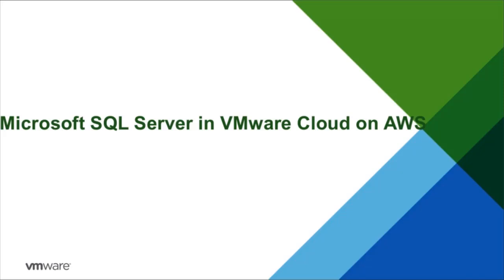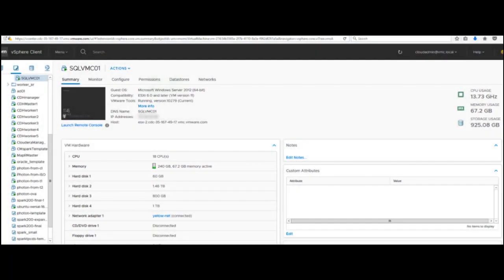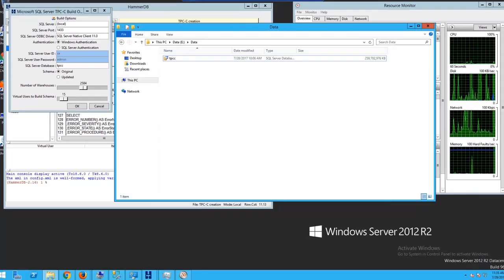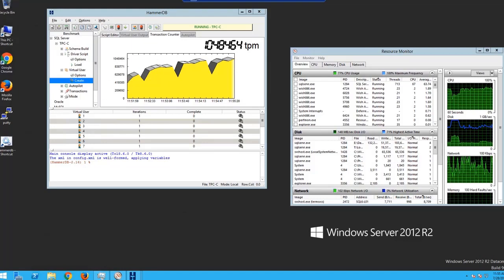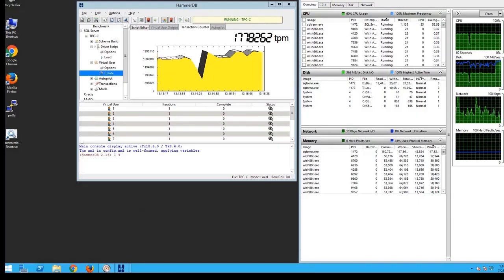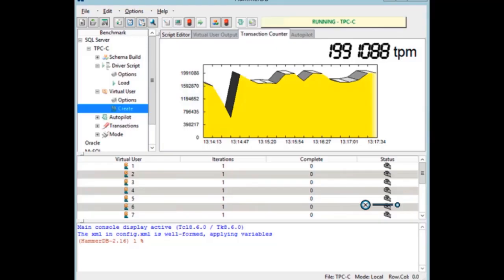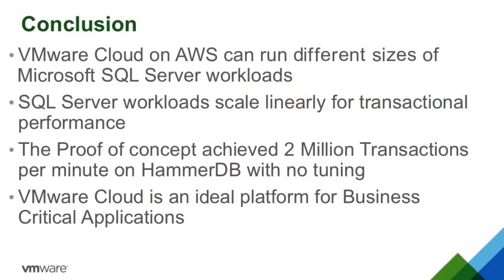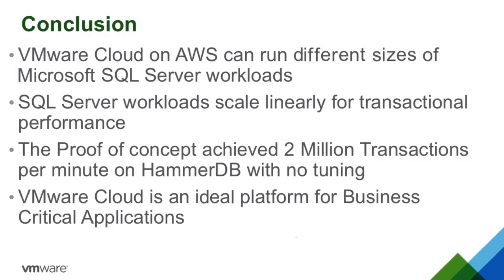MS SQL Server on VMware Cloud on AWS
MS SQL Server implementations are common on VMware vSphere and the Software Defined Datacenter.  In this demo MS SQL Server is displayed running effectively on VMware Cloud on AWS.